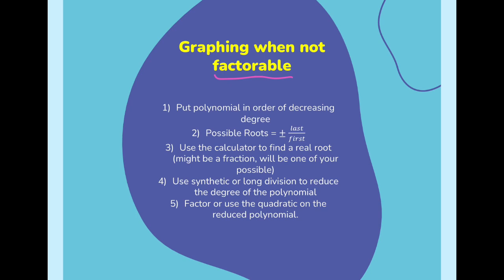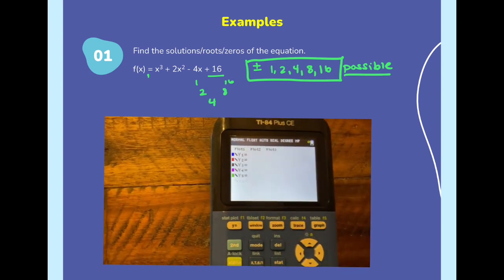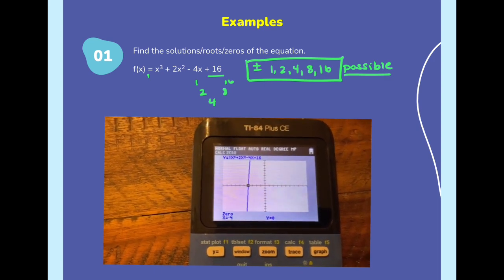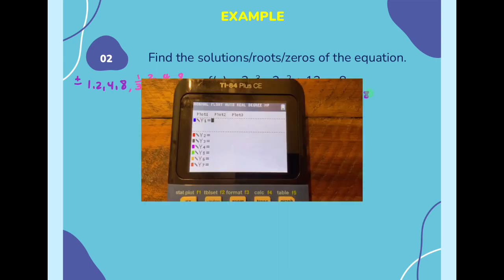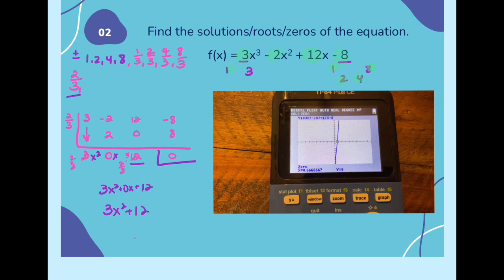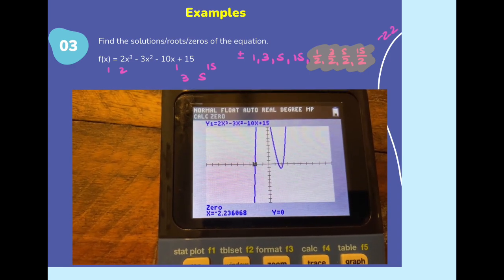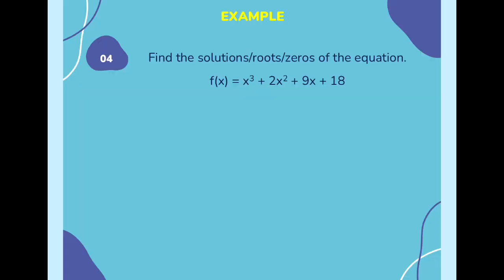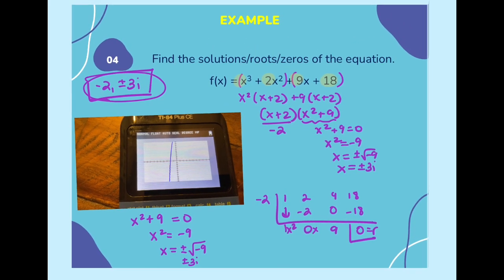1.12_3.4 Zeros of a Function using Calculators